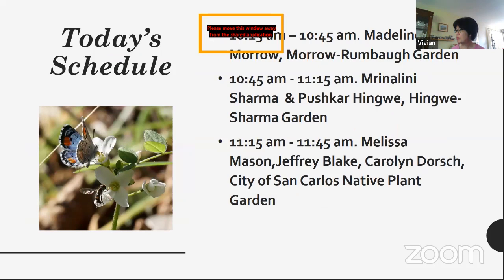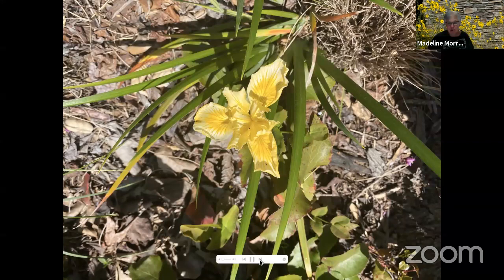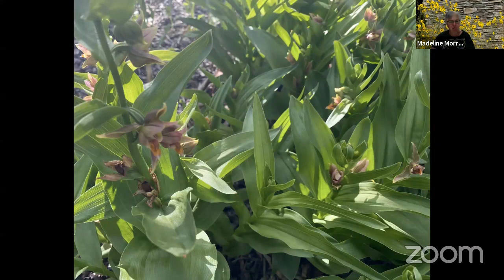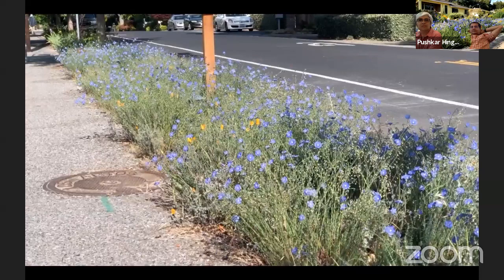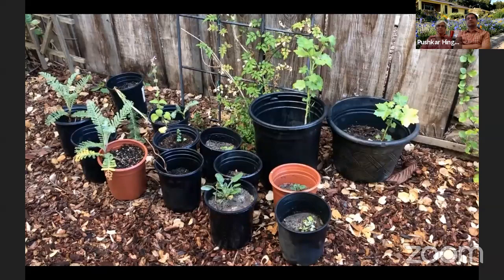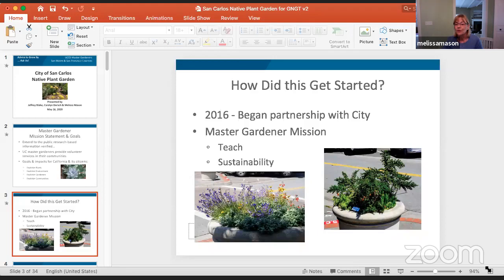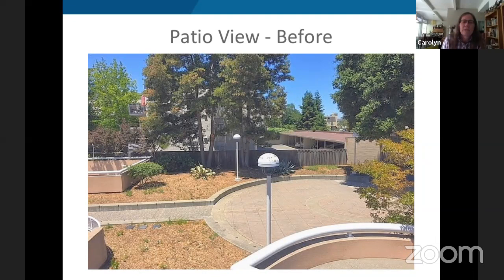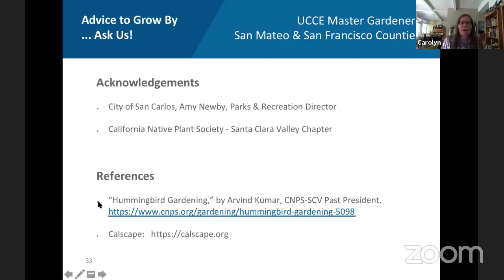GNGT: Morrow-Rumbaugh Garden; Hingwe-Sharma Garden; City of San Carlos Native Plant Garden 5/16/2020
View three fabulous native plant gardens with talks and Q&A sessions by their owners and designers. This is a terrific opportunity to get ideas for your own garden and receive advice from experienced gardeners and designers.

You can view garden photos and videos at any time. The website has hundreds of photographs and dozens of videos. We encourage you to visit the gardens The gardens with videos are all indicated with a camera icon.